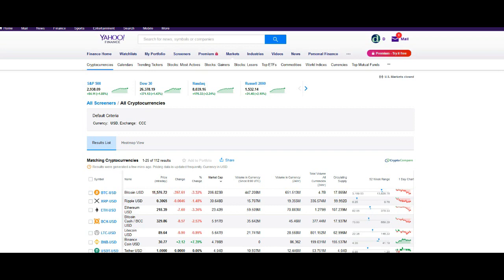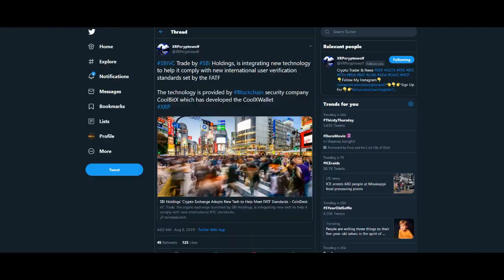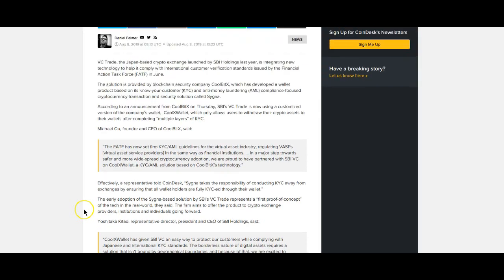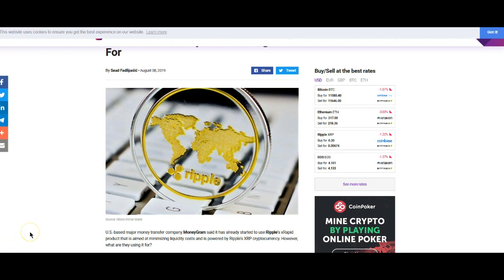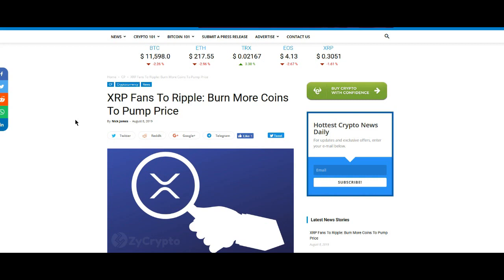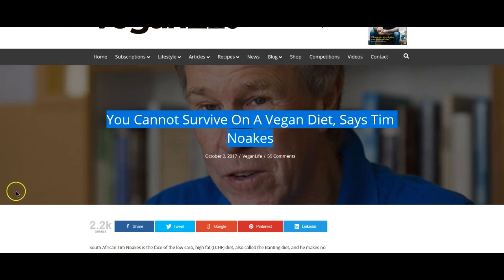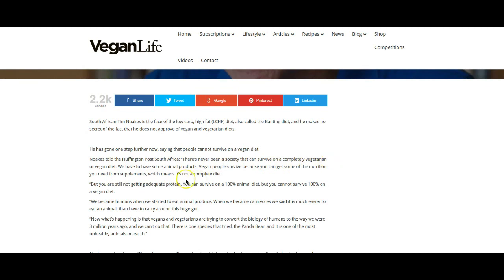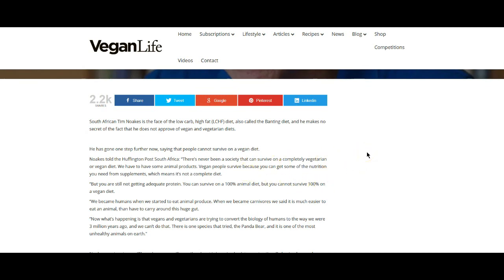Ripple XRP: What MoneyGram Is Doing With XRP - Keto Anyone?